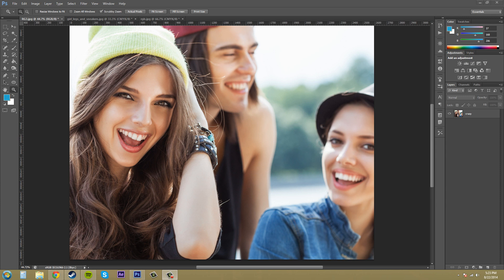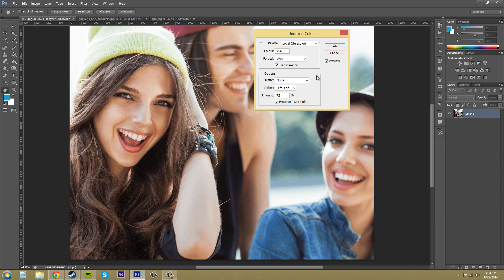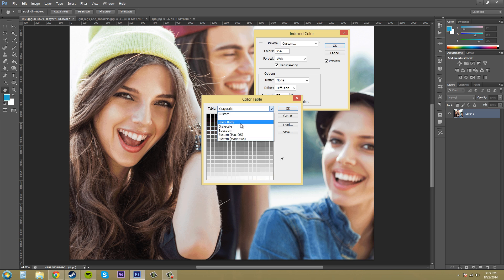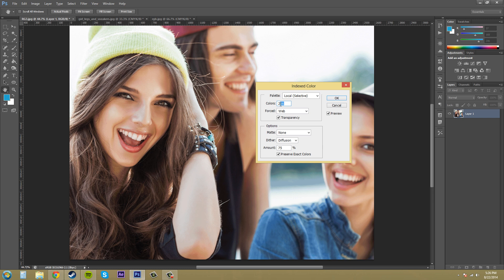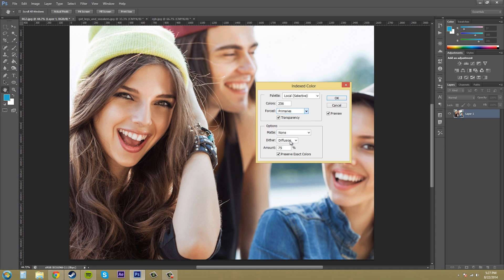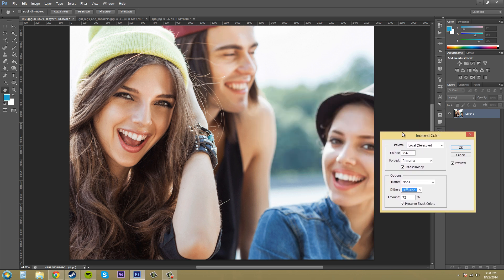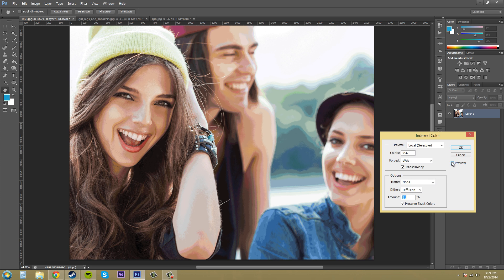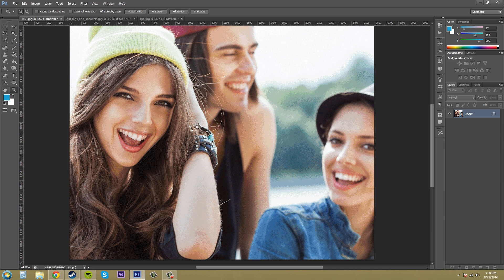Photoshop CS6 Tutorial - 93 - Indexed Color mode